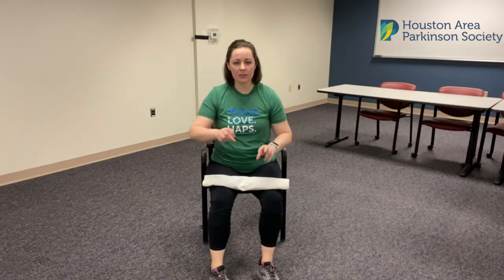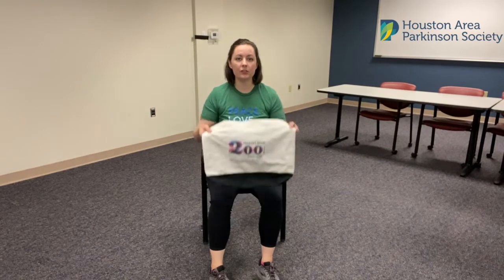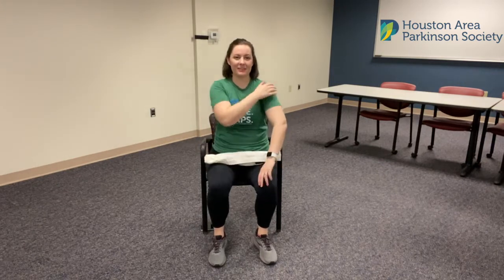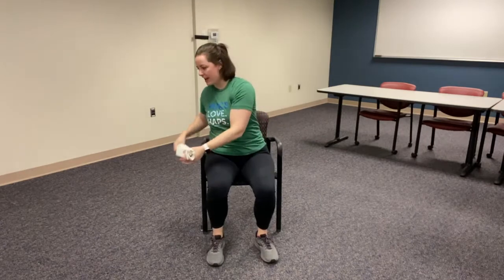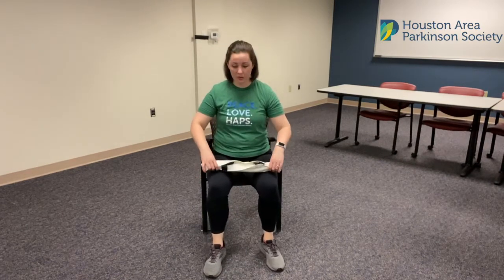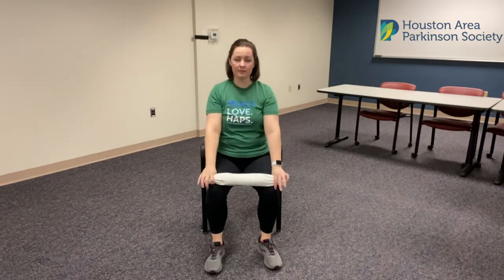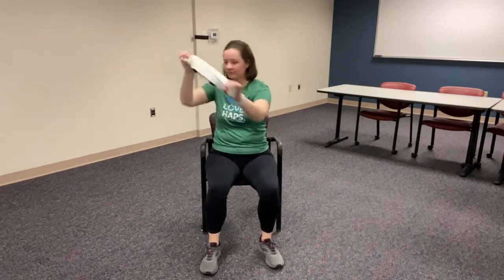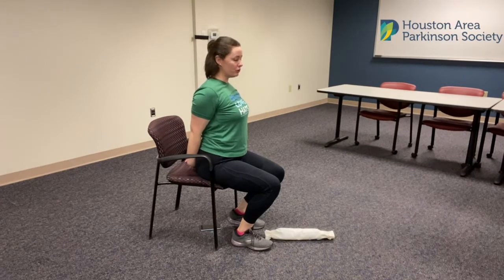Mornings with Maggie: Chair Exercises Part 1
Thank you for visiting! Please share and thumbs up this video!

This video is not intended to substitute for medical treatment or personalized recommendations for exercise routines. Please consult your physician prior to starting any new exercise and/or health routines. This video is for education only. Please use caution and exercise at your own risk.

Dr. Maggie Abbott, PT, DPT is a licensed physical therapist and works on staff with Houston Area Parkinson Society; she has many years of experience teaching community-based group exercise classes for people with Parkinson’s disease.

for more information about Houston Area Parkinson Society